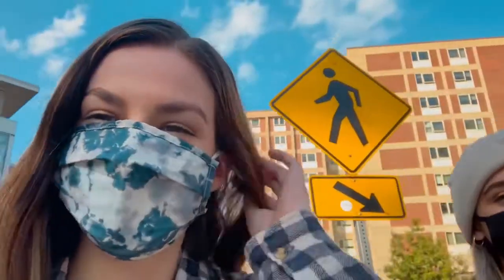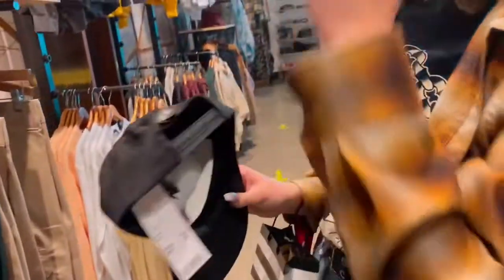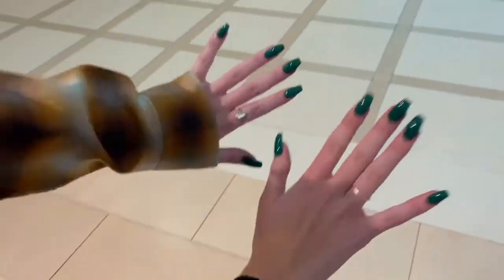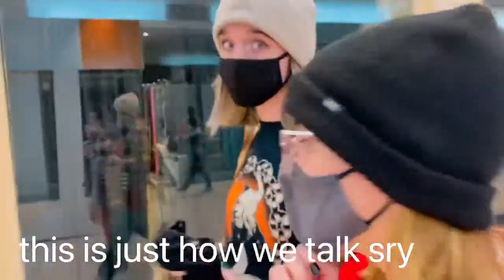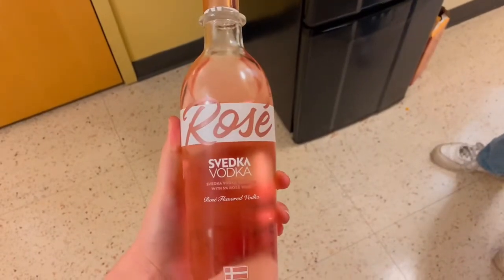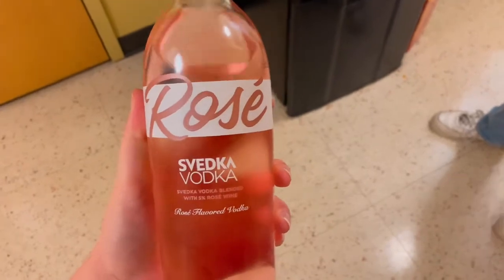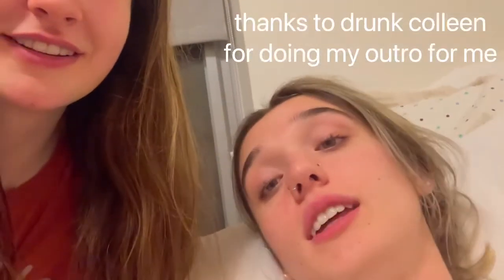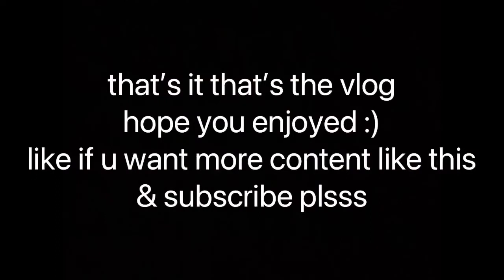College Vlog!! (mall trip, rosé vodka, and pong)